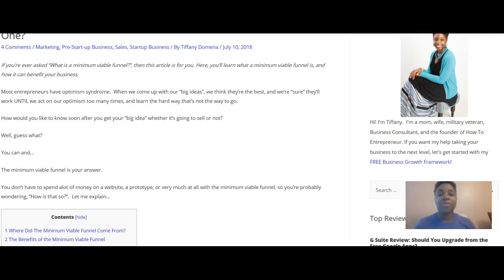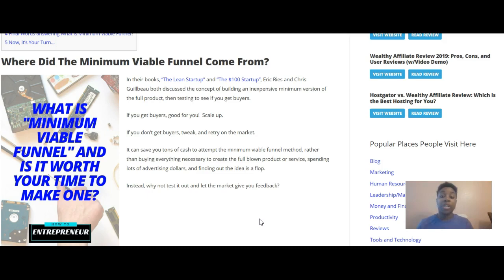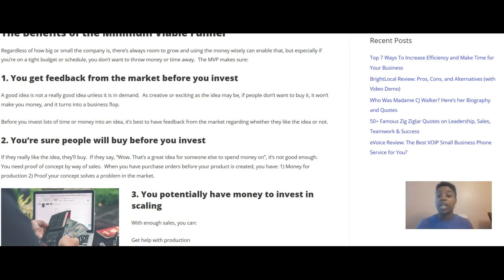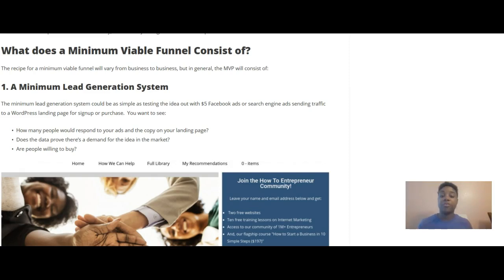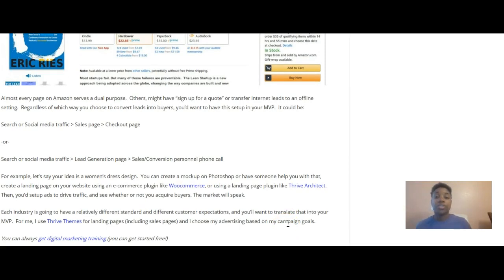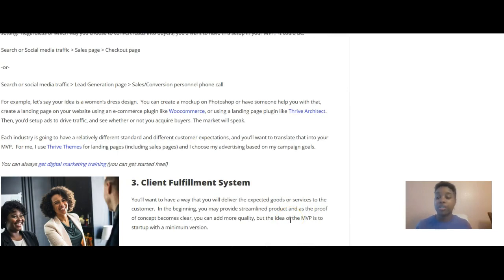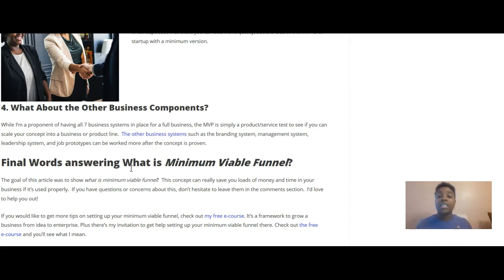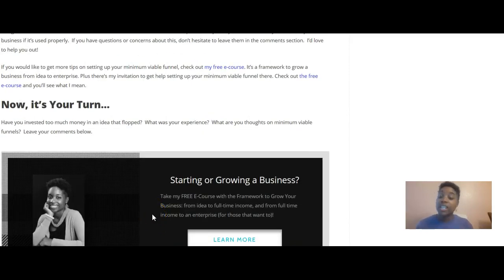What is a Minimum Viable Funnel? Your Answer Enclosed...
If you're considering launching a product or service, then you should definitely check this video out! This could save you loads of time and money by proving the demand and concept behind your product.